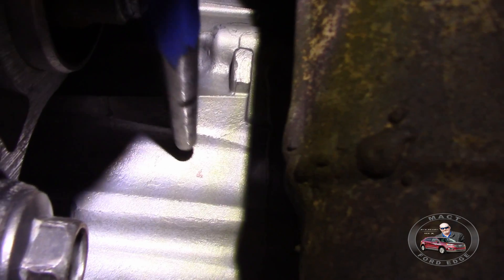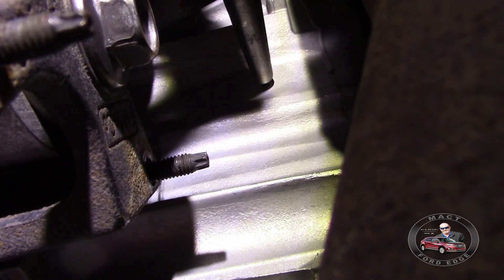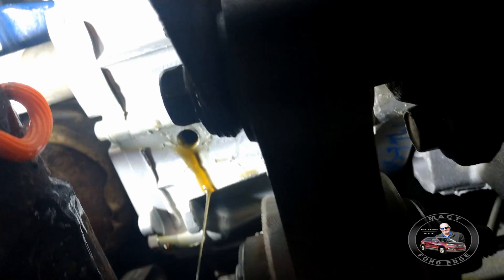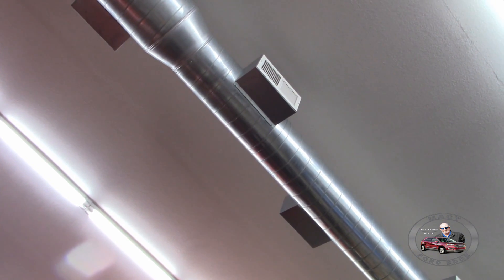How to install a drain plug into a Ford Edge PTU. Follow me on Twitter!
Follow along on how to install a drain plug on your PTU (power transfer unit) on your Ford Edge 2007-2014 models.   The 2015+ models have a drain plug except for the ST models 2019+.
Joywayus 4Pcs Stainless Steel Internal Hex Thread Socket Pipe Plug 1/4"NPT Male
60-Pc Master Tap and Die Set
Irwin Tools 3016128 Single Cobalt Alloy Steel High-Speed Steel Drill Bit, 7/16" x 5-1/2"
GEARWRENCH 57 Pc. 3/8" Drive 6 Pt.
Musician: Band of one  ( Kevin Messner)
Song: Wake up (revamped)
Song: Track 15
Song: Track 14